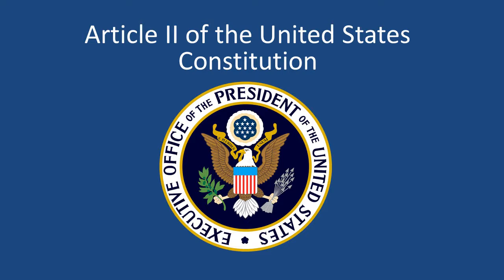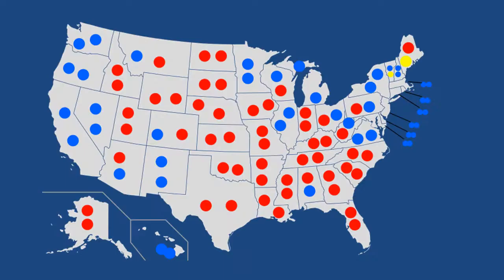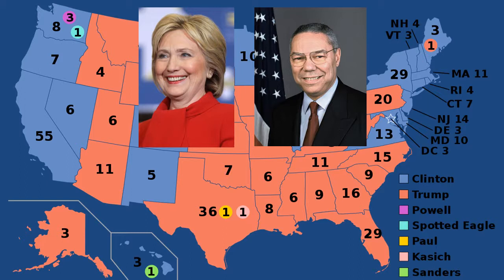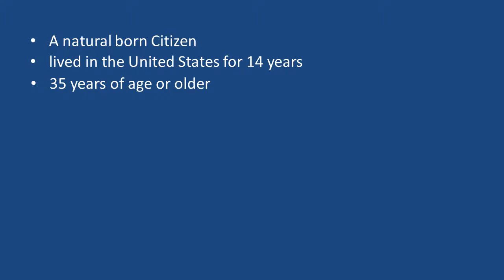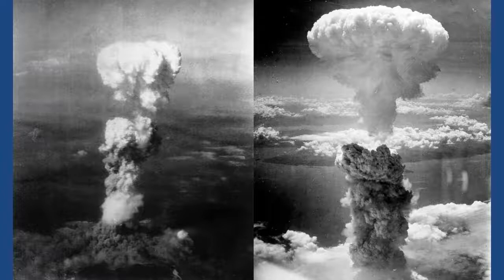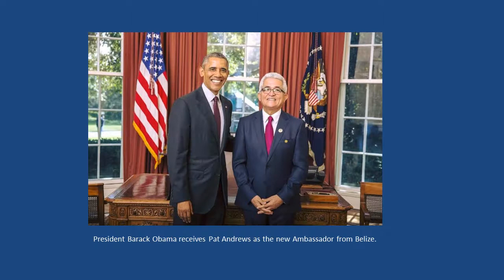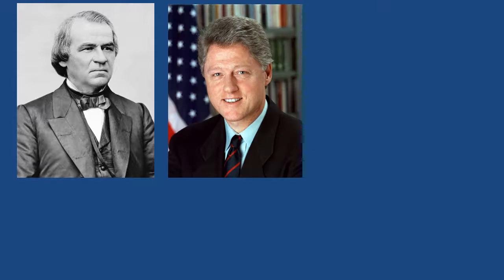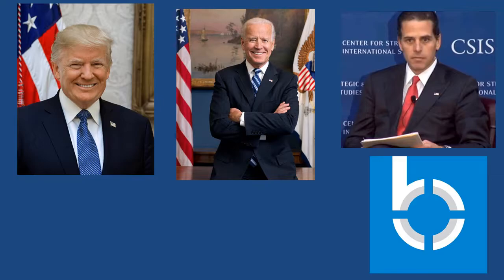Article II of the United States Constitution: The Executive Branch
This video is a short review of Article II of the United States Constitution giving insight on the presidency.